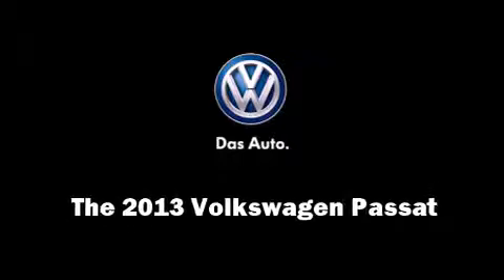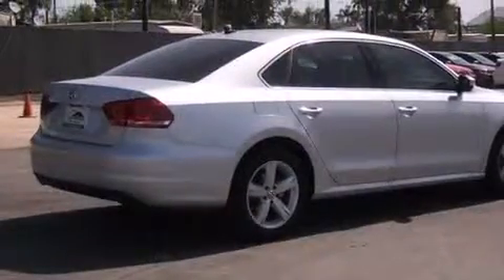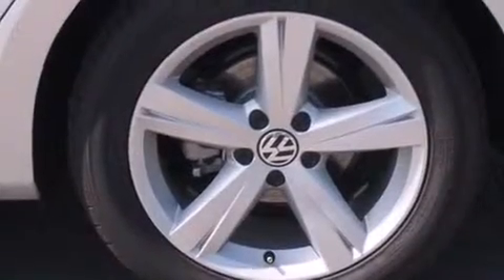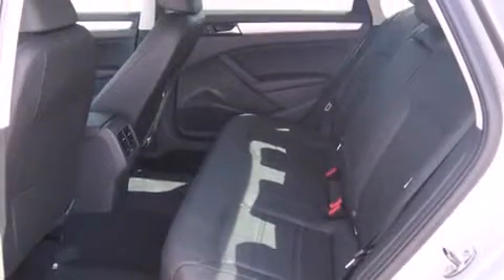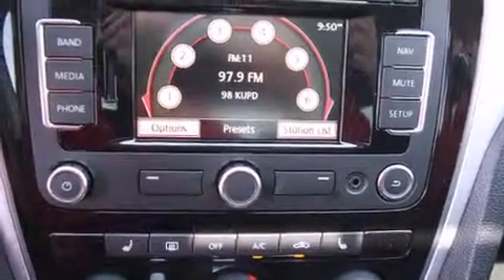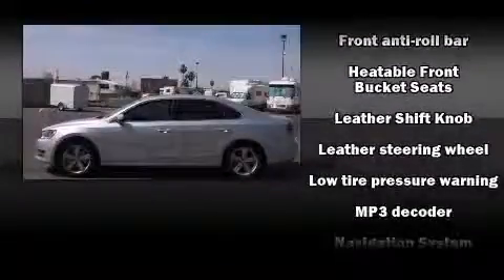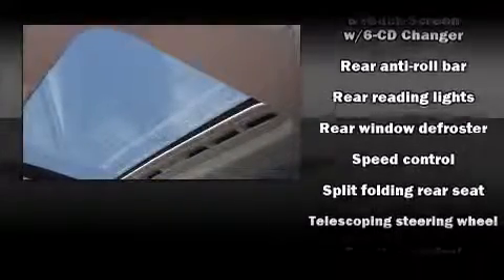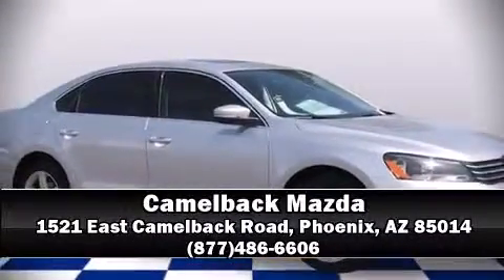2013 Volkswagen Passat 2.5L SE w/Sunroof/Nav/PZEV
Camelback Mazda
1521 East Camelback Road

Climb inside the 2013 Volkswagen Passat. This 4 door, 5 passenger sedan offers the latest in technological innovation and style. It features a front-wheel-drive platform, an automatic transmission, and a 2.5 liter 5 cylinder engine. It's equipped with tons of terrific amenities, but it won't break your budget. Like heated seats, front and rear reading lights, variably intermittent wipers, an automatic dimming rear-view mirror, an outside temperature display, power door mirrors and heated door mirrors, an overhead console, and the power moon roof opens up the cabin to the natural environment. Premium sound drives 8 speakers, providing you and your passengers a sensational audio experience. Safety equipment has been integrated throughout, including: dual front impact airbags, front SIDE impact airbags, traction control, brake assist, a panic alarm, and 4 wheel disc brakes with ABS. Electronic stability control stands out as a technologically savvy innovation, keeping you better connected to the road. We have a skilled and knowledgeable sales staff with many years of experience satisfying our customers needs. They'll work with you to find the right vehicle at a price you can afford. Stop in and take a test drive!